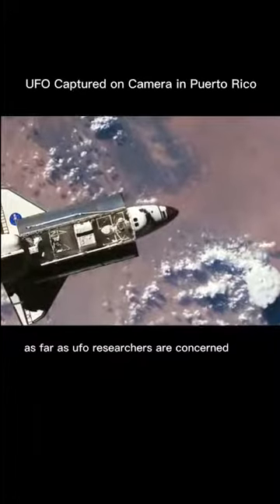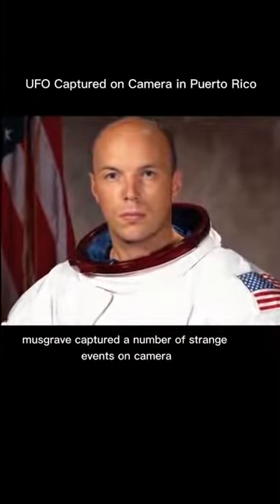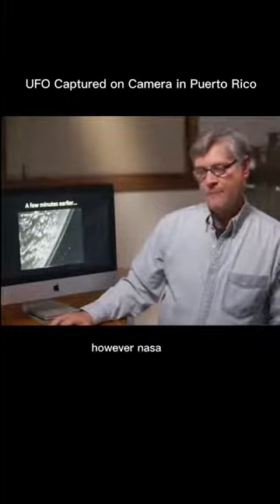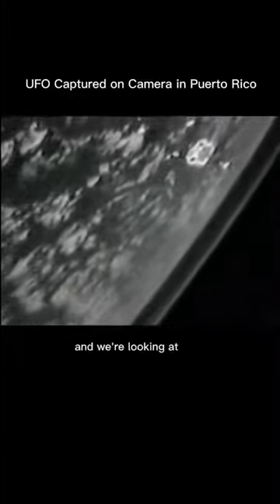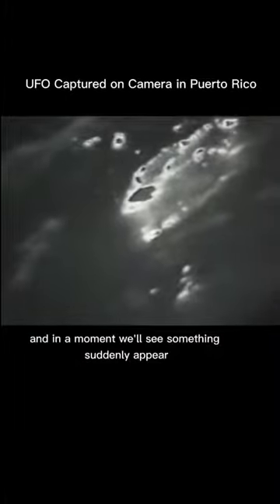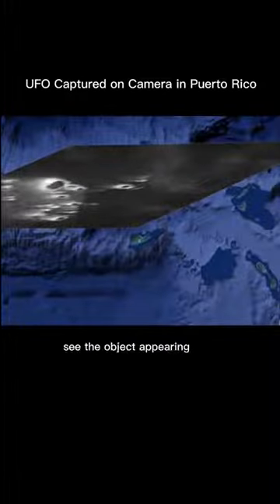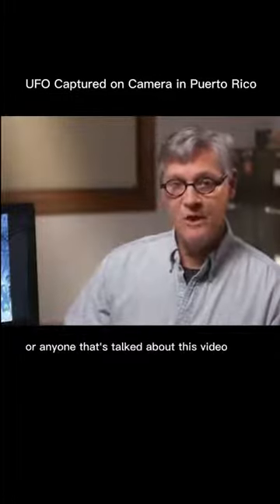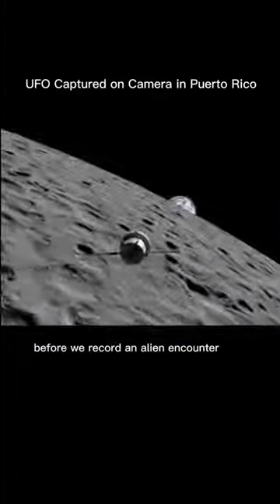UFO On Camera science_daily_tiktok on tiktok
The video clips presented are not owned by this channel
Credit for every video is shared in the title as a tiktok username